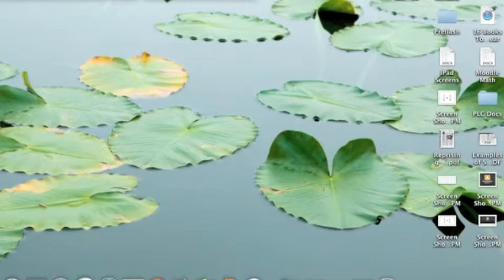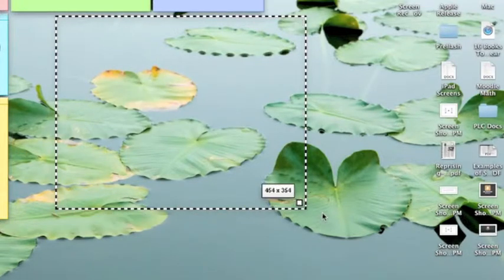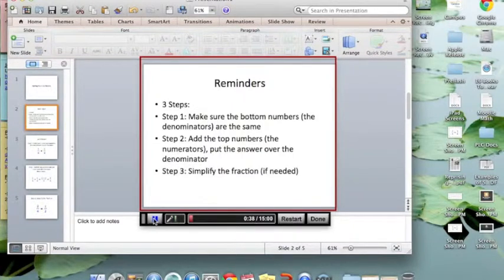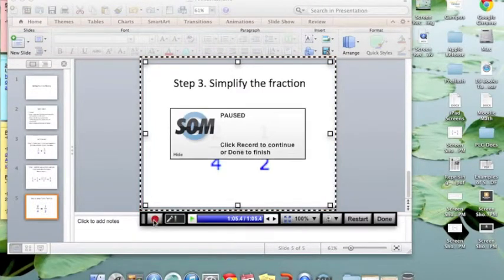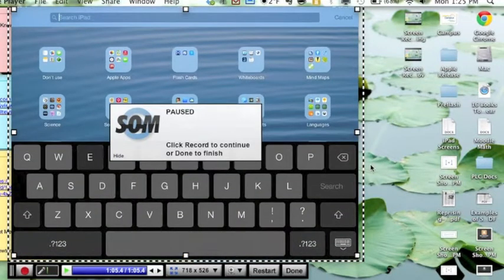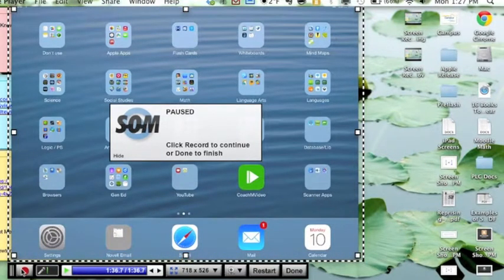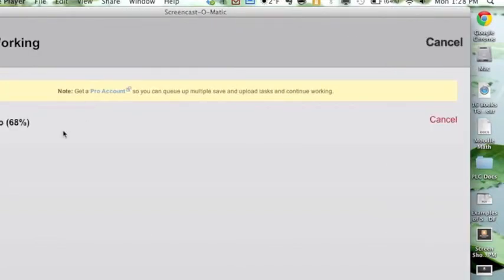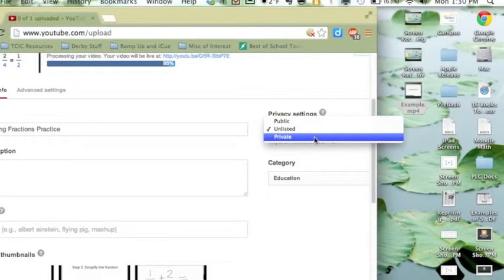Using Screencast-O-Matic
This video will walk you through how to download Screencast-o-matic, create an instructional screencast video, save it, and then upload it to YouTube using your MyPanthers account.